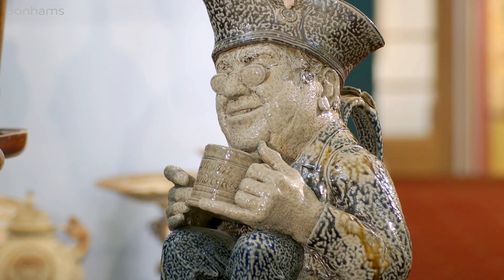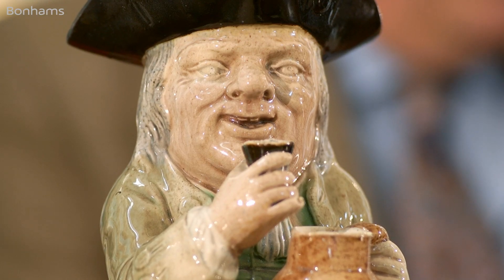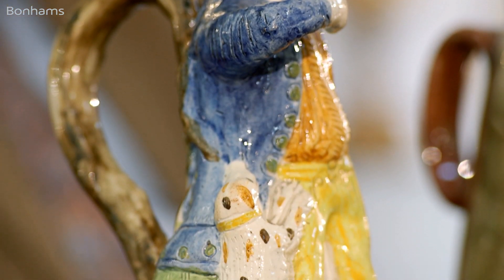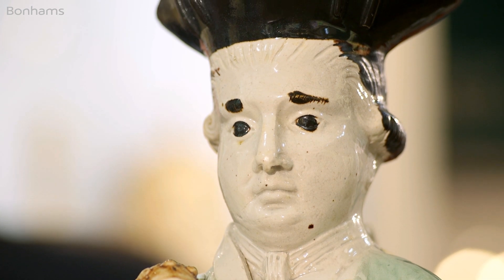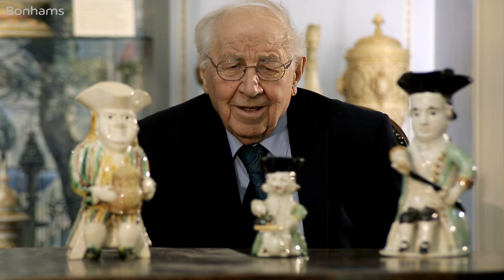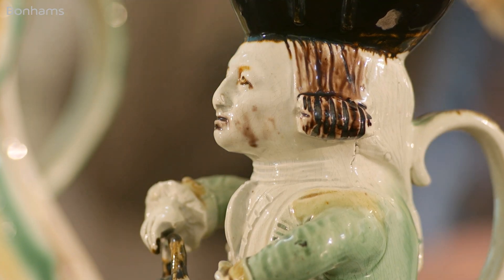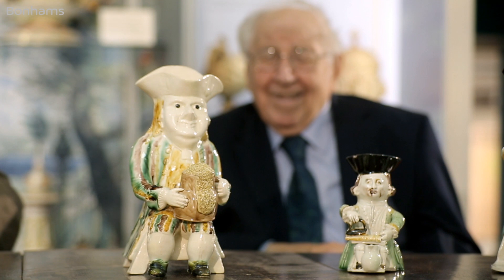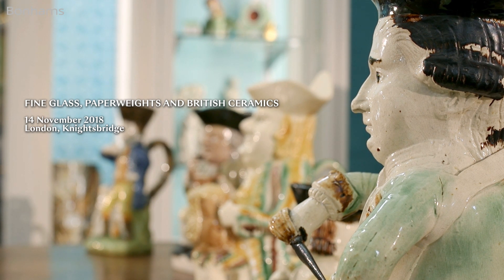An Introduction to Toby Jugs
Discover the story  behind Toby Jugs featured in our upcoming Fine Glass, Paperweights and British Ceramics sale at our Knightsbridge saleroom in London on November 14 2018.